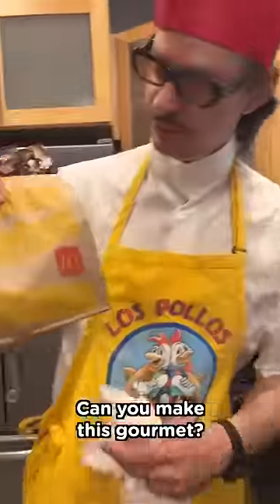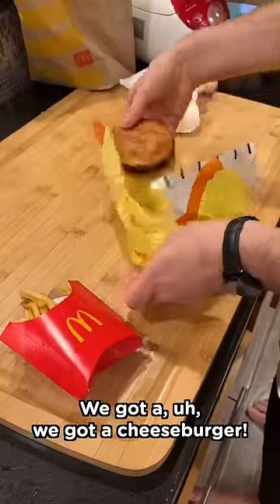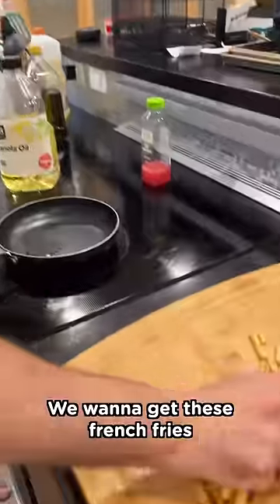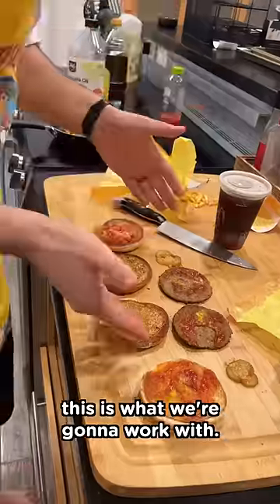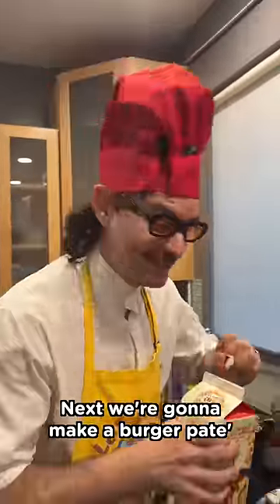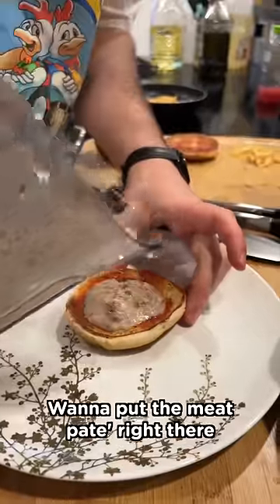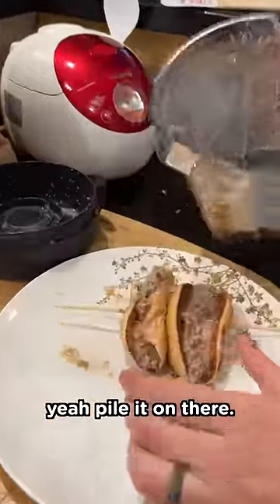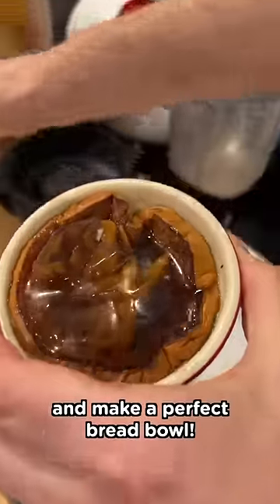Master Chef Turns McDonald’s Gourmet! (CRAZY RESULT)